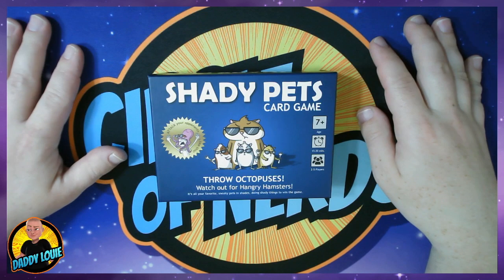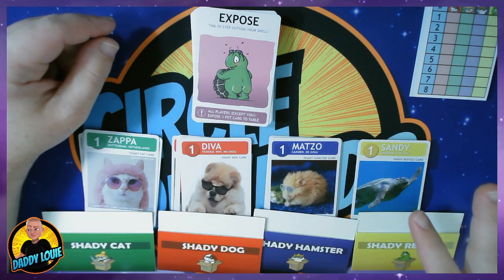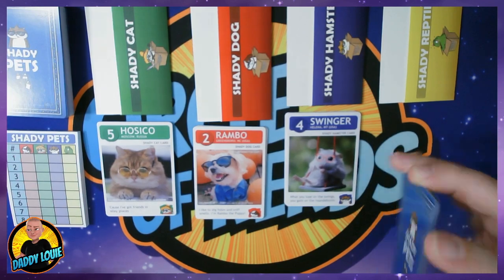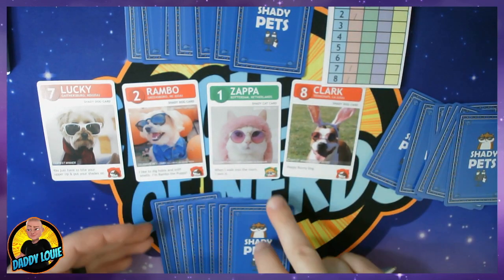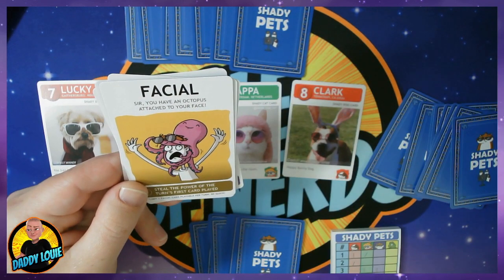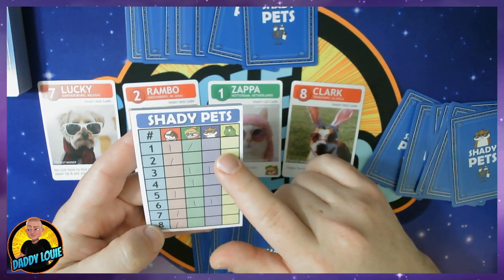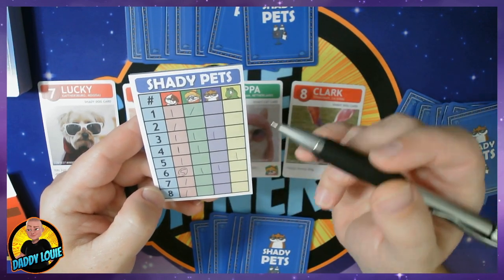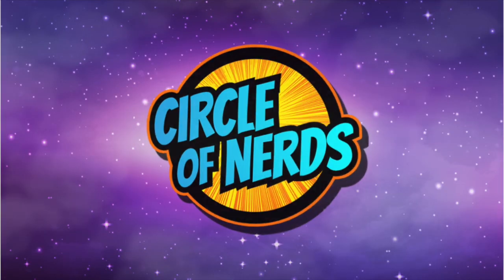Shady Pets | Game Review | But...is it good?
In this video, Daddy Louie takes a look at a new game called Shady Pets. Shady Pets is a highly strategic card game that requires you to play in a most shady way as you strive to correctly guess the identity of the mystery pets. It's a little like Clue, Uno and Exploding Kittens. But ...is it good?

Did you know we have a weekly podcast? Look for The Comic Disasters Show on all platforms where podcasts are available!